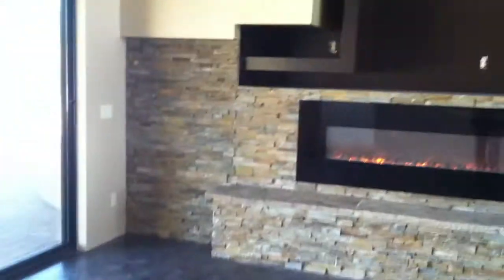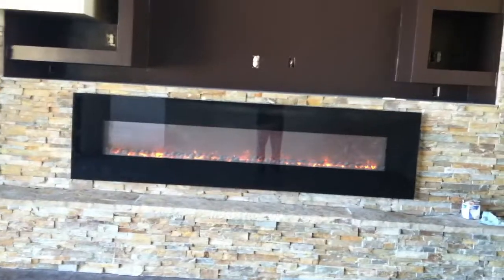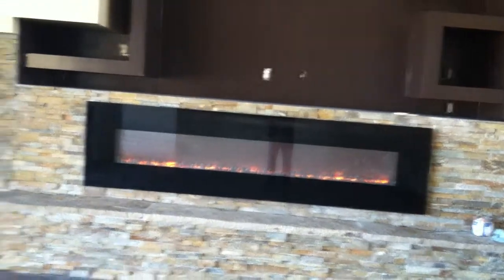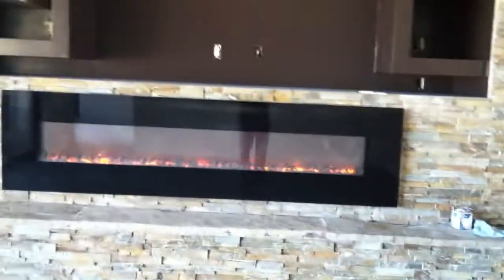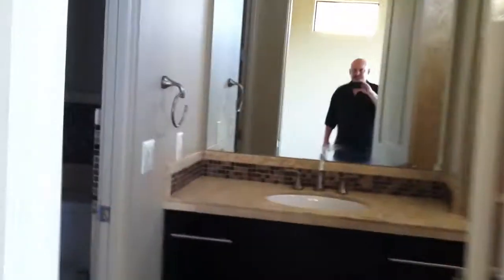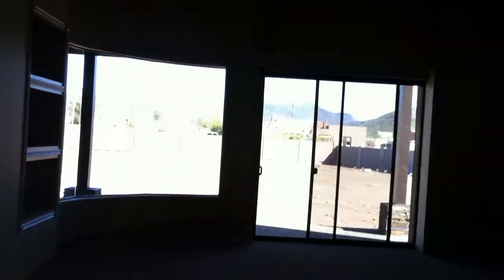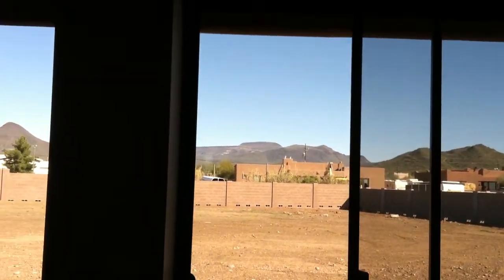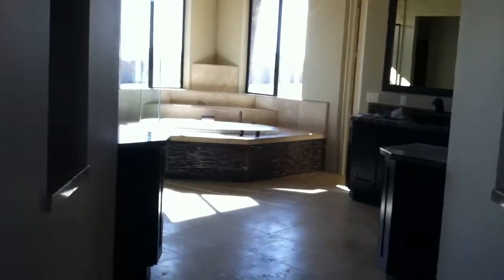Southwest Contemporary for Kyle and JoAnn 4